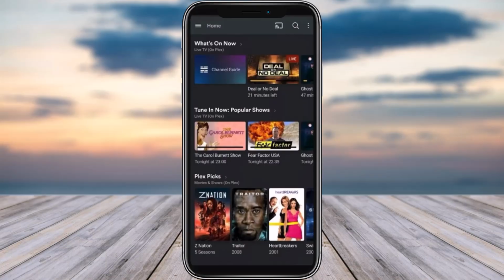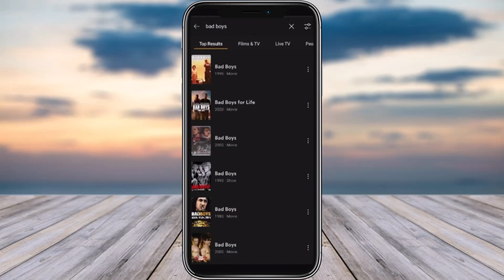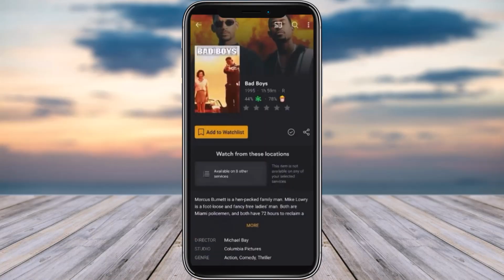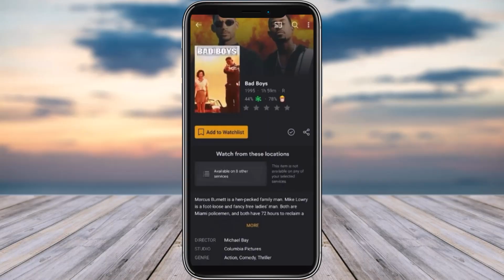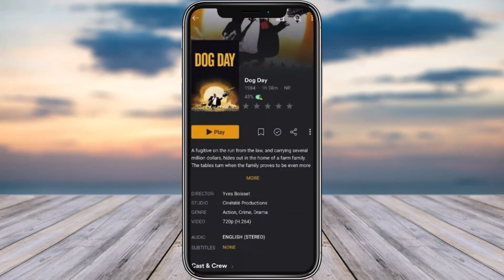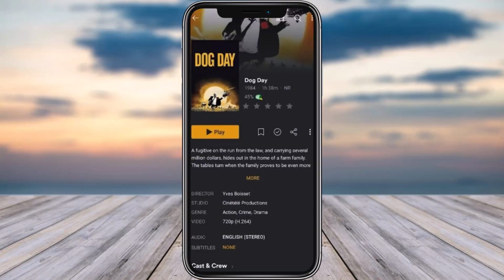How to Watch Movies on Plex !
Want to watch movies on Plex but not sure how to get started? In this video, you will learn how to find and watch movies using the Plex app on your phone. Plex is a popular streaming platform that allows users to watch movies, TV shows, and other video content from different sources. It also lets you organize your personal media library and stream content across multiple devices including smartphones, tablets, smart TVs, and computers.

This tutorial walks you through the simple steps required to search for and play movies on Plex. After opening the Plex app and signing into your account, you can begin by using the search feature inside the app. By tapping the search icon at the top of the screen, you can type the name of the movie you want to watch. Plex will then show results based on its library and other services connected to the platform.

When you select a movie from the search results, Plex may show different options depending on availability. In some cases, you will see an option to add the movie to your watchlist. This means the movie may not be available to stream directly on Plex at the moment but might be available through other streaming services or may become available later. Adding it to your watchlist allows you to easily find it again in the future.

If a movie is available to stream on Plex, you will see the play option on its page. Simply tap the play button and the movie will begin streaming directly in the app. The video also explains that not every movie will be available immediately. If you cannot play a movie, it usually means Plex does not currently have streaming access to that title. In that situation, you can add it to your watchlist and check back later when it becomes available.

This guide is helpful for beginners who are new to Plex and want to understand how to search for movies, check availability, and start watching content directly from the app.